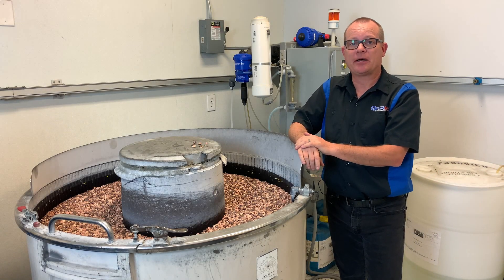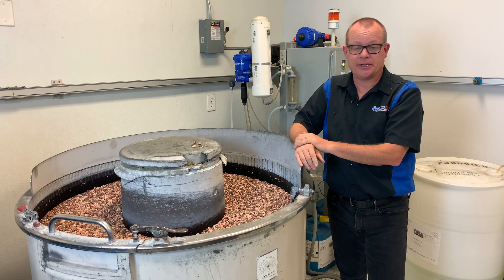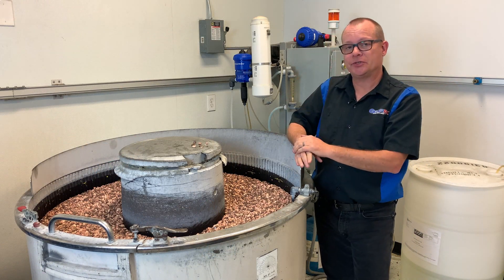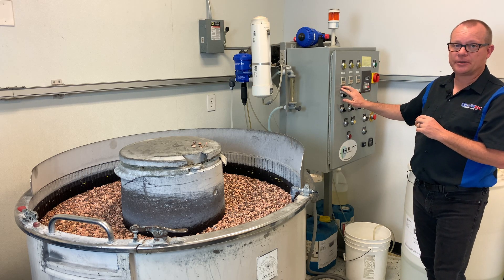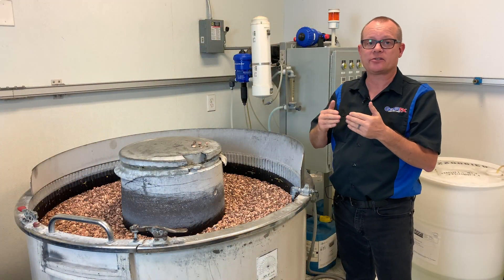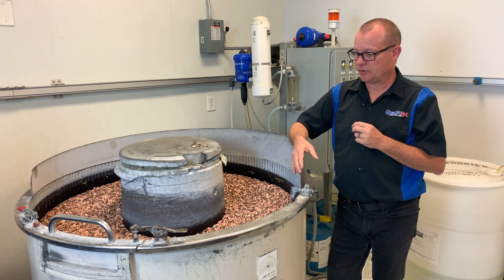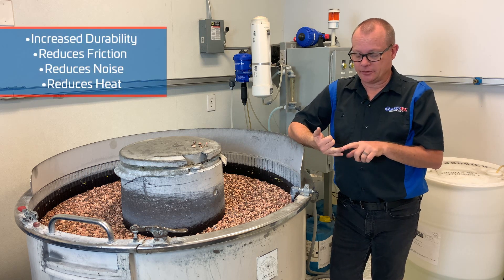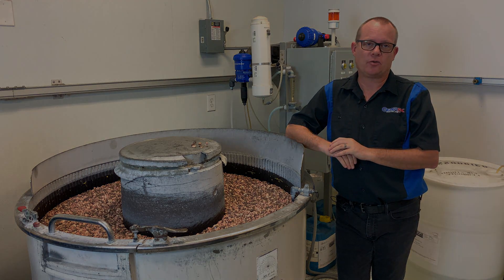REM Isotropic Surface Finishing - GearFX Driveline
General Manager, Fuzzy Horton, shares the GearFX REM polishing process, why it's so important and why it's for more than just gears.